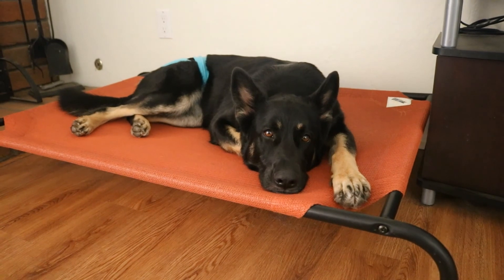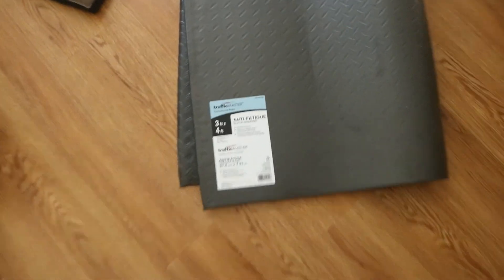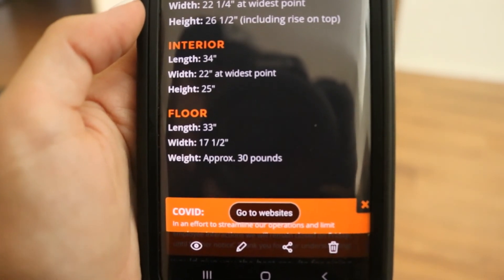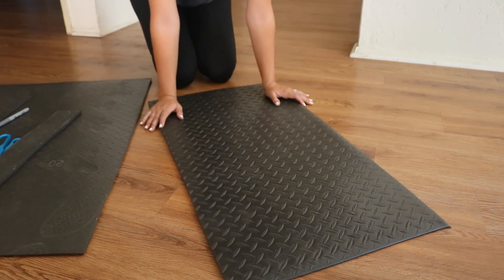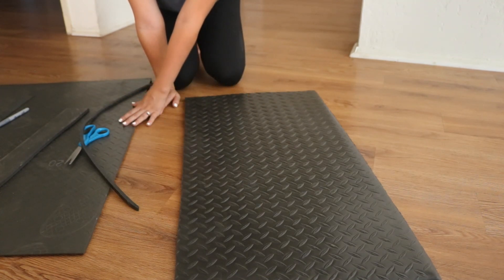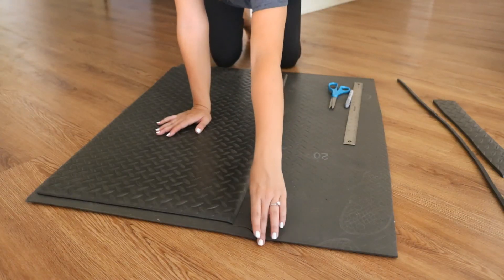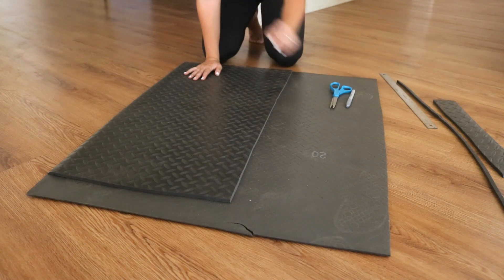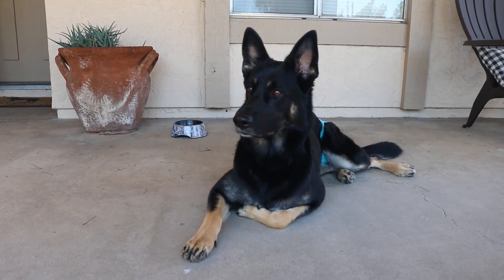DIY Dog Crate Pad Mat - Ruff Land Kennel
Anti-Fatigue Mat - Home Depot

Follow Juneau on Instagram for more day to day content!